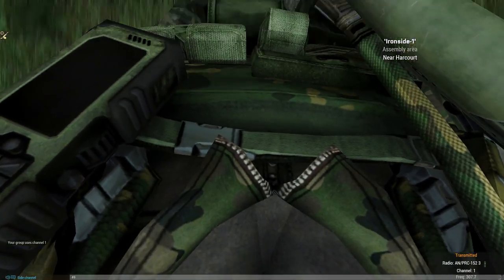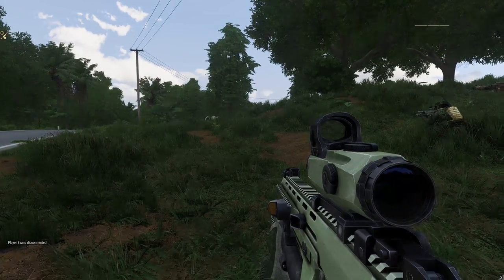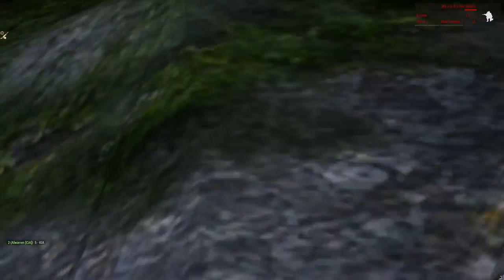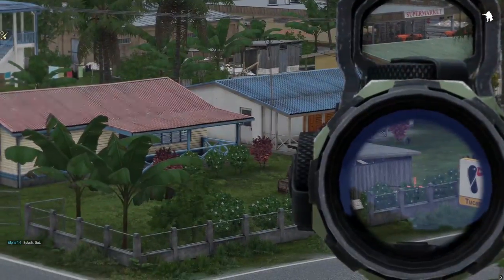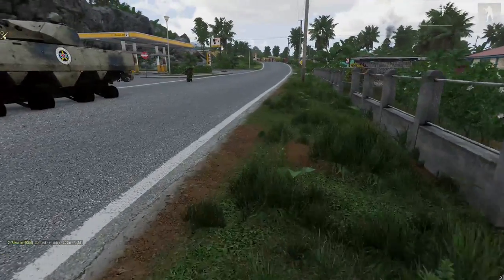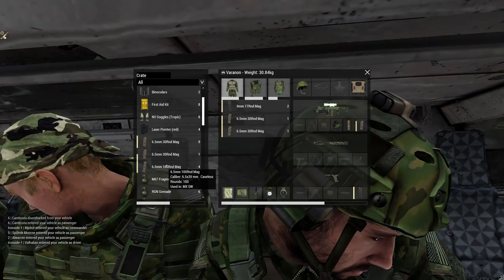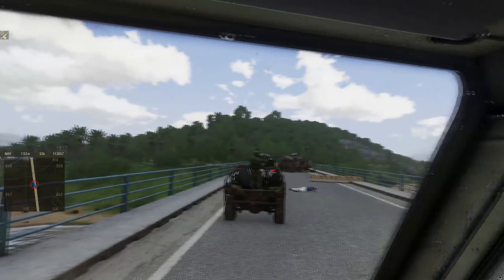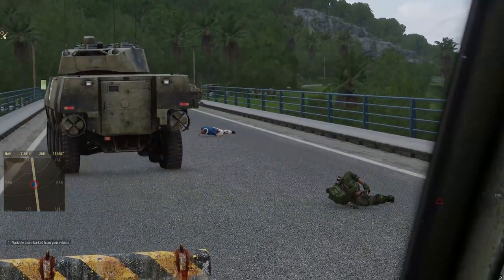Arma 3 CiA Coop Night - Bridge of Harcourt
CiA Coop Night play-through of Stagwine's mission "Bridge of Harcourt" (Sorry, forgot to cut some stuff at the beginning)

Please support mission makers and mod authors by providing feedback and voting on their forum threads/Steam Workshop pages. It took them ages to make those missions for you, so take a few seconds of your time to provide feedback.